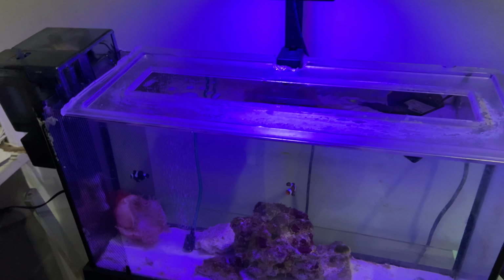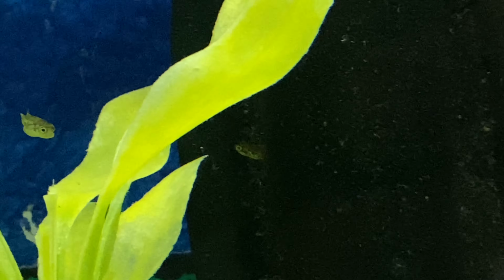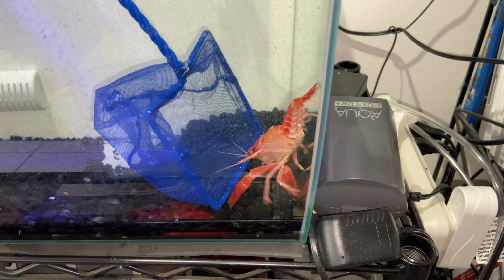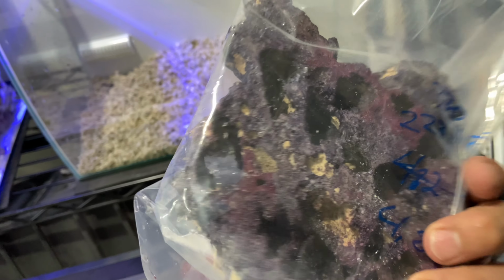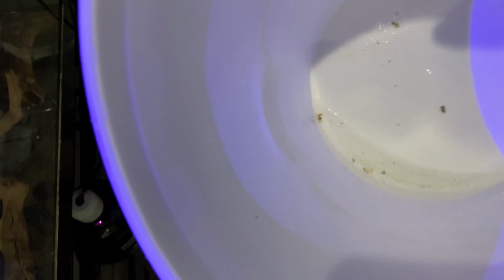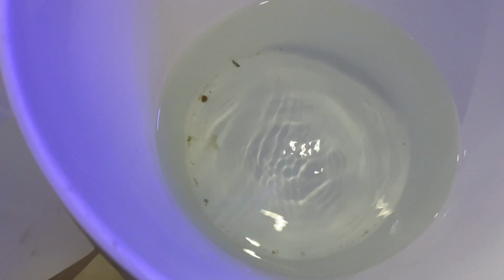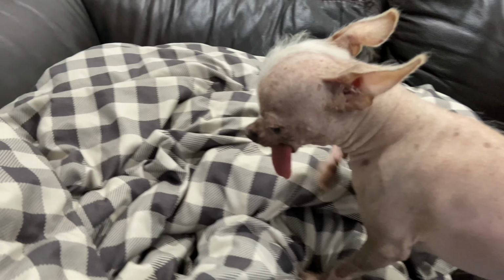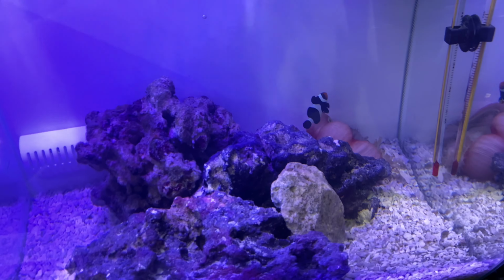My Hairless Derpy Dog Saved My Anemone Aquarium - A1A Adventures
My hairless dog helped save our anemone aquarium in this adventure.